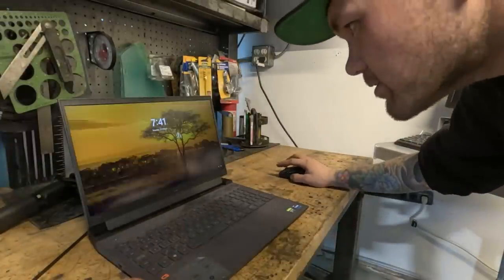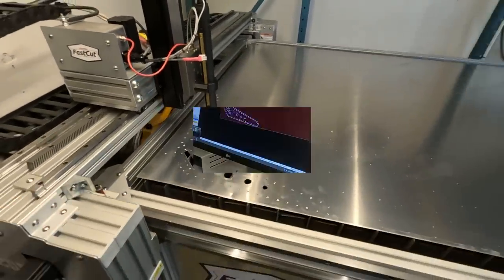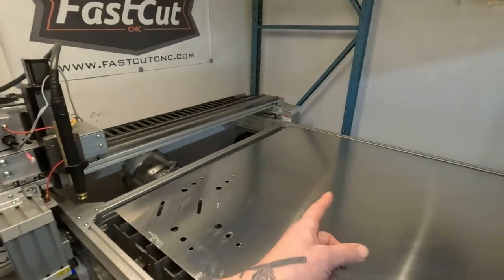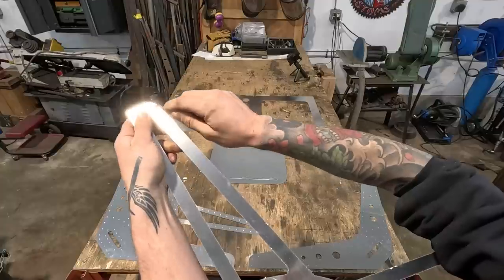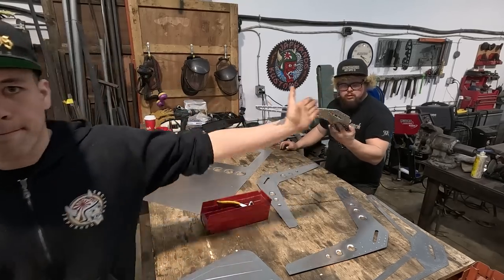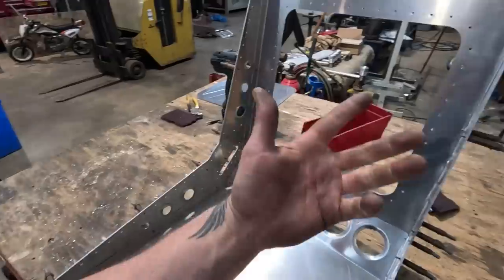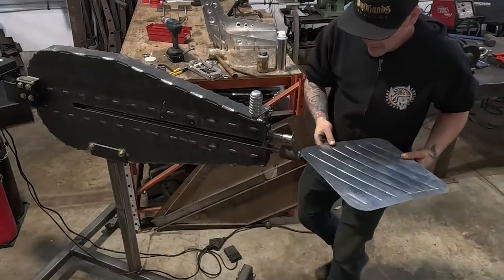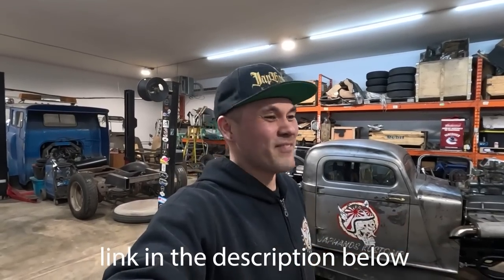How-To Build Aluminum Bomber Seats From Scratch! Bead Rolling Dimple Die Metal Shaping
On this Episode of Make It Kustom, Elio and I build a Bomber seat from scratch!

Suite # 1037
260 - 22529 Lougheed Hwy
Maple Ridge, BC 2VX 0T5
CANADA